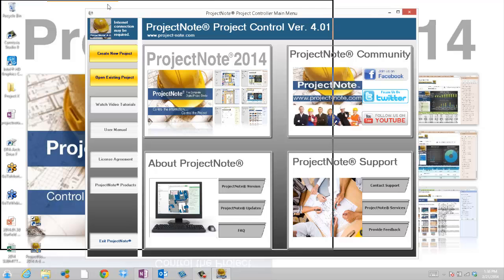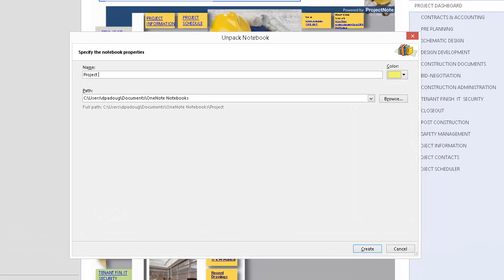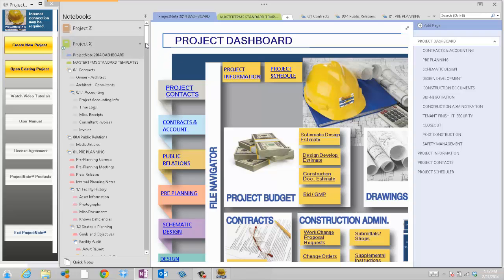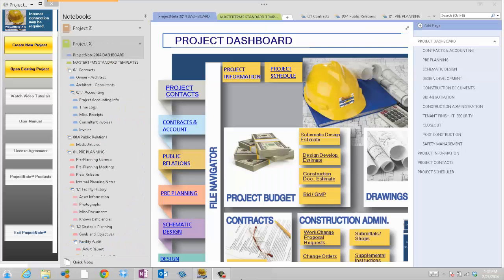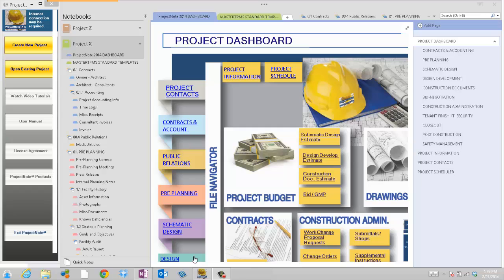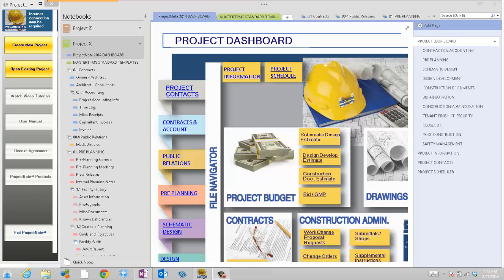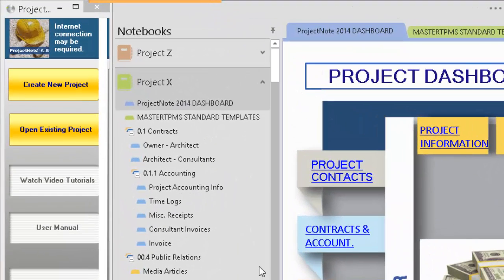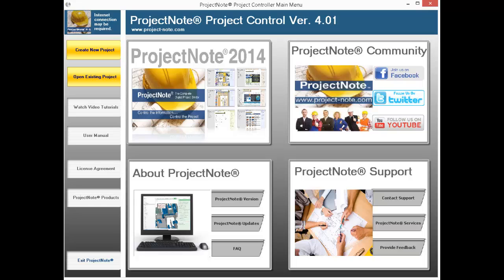ProjectNote® 2014:Creating a New Project Notebook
In this video tutorial, you'll learn the proper procedure to create a new project notebook with ProjectNote® 2014. An unlimited number of project notebooks can be created. That's why ProjectNote® is one of the Best Construction Management Software systems available.